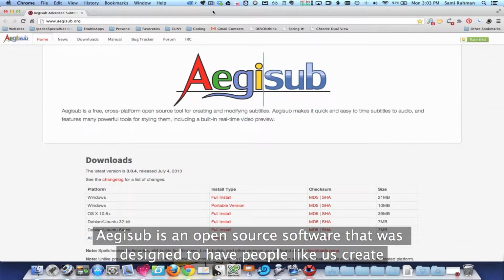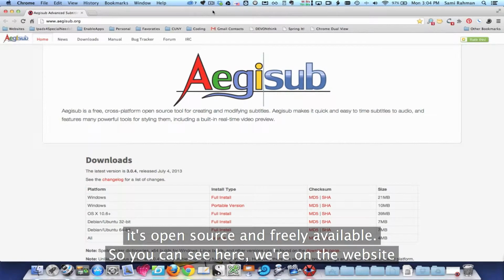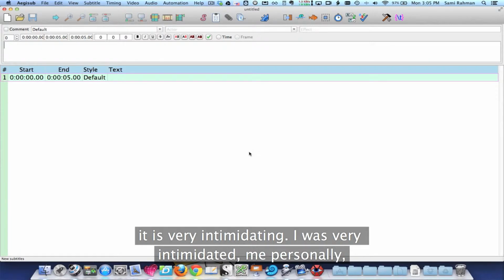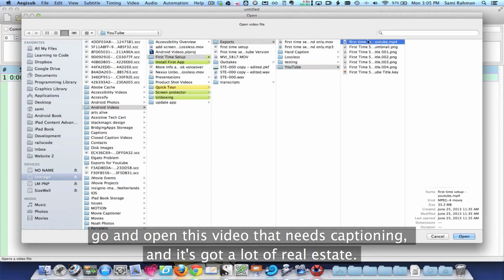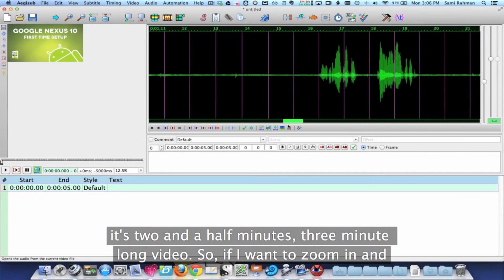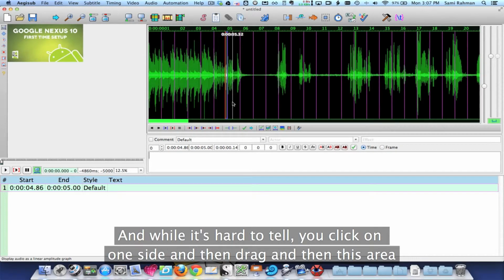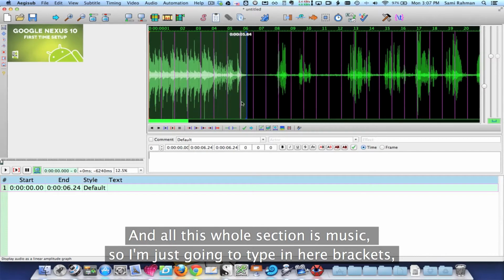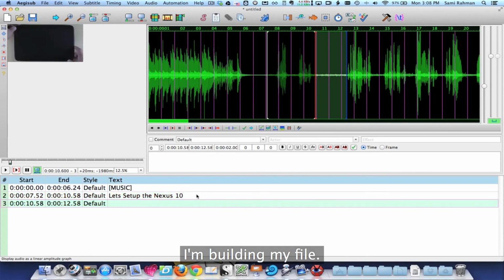40 Aegisub Introduction - Open & Closed Captioning Effectivity on a Budget